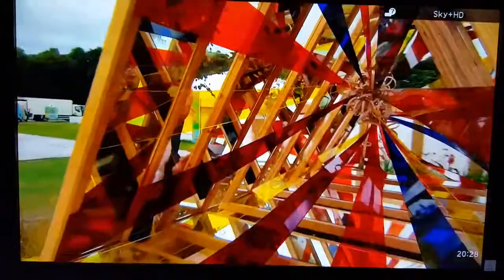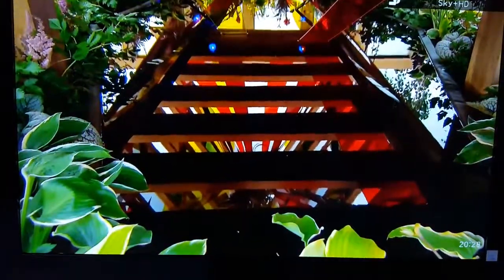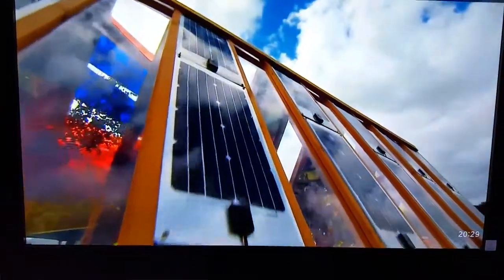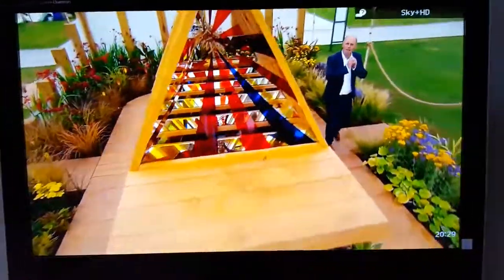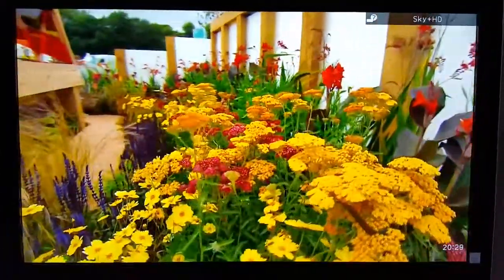Joe Swift on TV with our Aurora Arbora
RHS Tatton Flower Show 2015